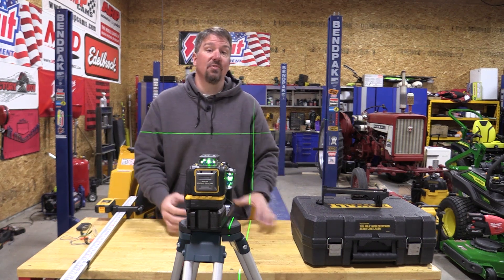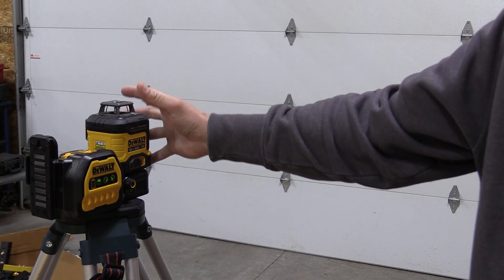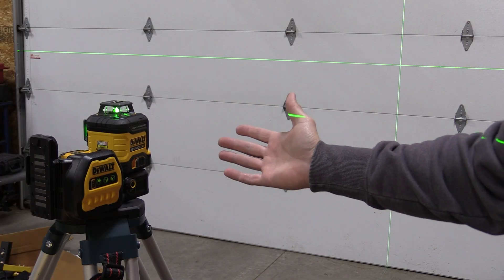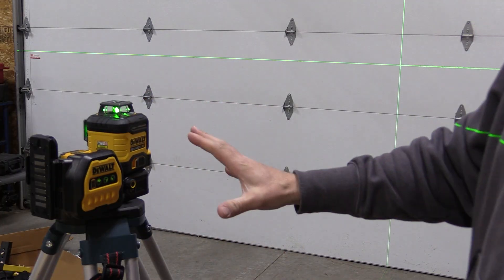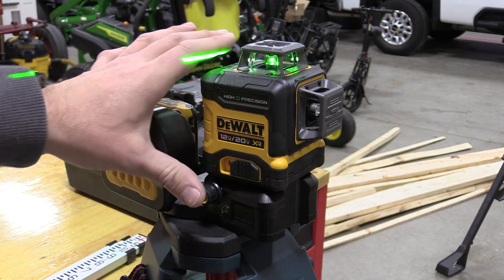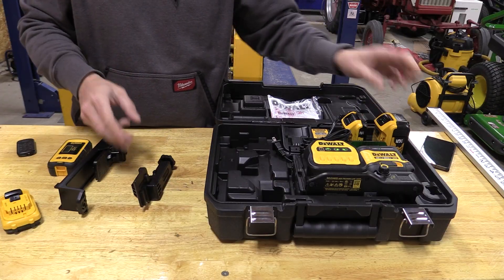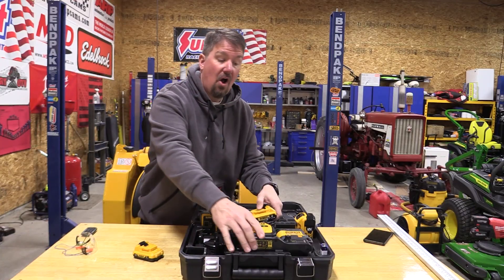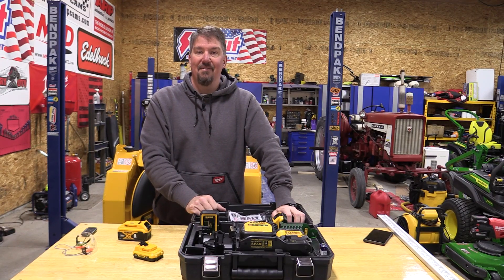DEWALT 20V/12V DCLE34033D1 230 ft./330 ft. 3x360° High Precision Green Laser Level Kit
→ DEWALT 20V MAX* XR 3 x 360 High Precision Green Laser Level Kit DCLE34033D1
This NEW 12V/20V green 3x360 laser from Dewalt is 40% more accurate than the DCLE34030G laser and has 10+ hours of runtime!

Dewalt DCLE34033D1 20V MAX XR 3 x 360 High Precision Green Laser Level: Shine a Light on Accuracy on Your Next Project
Are you a professional contractor, or a dedicated DIYer, struggling with leveling and layout tasks? Look no further than the DeWalt DCLE34033D1 20V MAX XR 3 x 360 High Precision Green Laser Level. This top-of-the-line laser level is designed to provide exceptional accuracy and precision, even over long distances, making it ideal for a wide range of applications.

In this in-depth blog post, we'll delve into the features and benefits of the DeWalt DCLE34033D1, helping you decide if it's the right laser level for your needs.

Unmatched Accuracy and Long Range:

Boasting 40% greater accuracy than its predecessor, the DCLE34030, the DCLE34033D1 ensures you can confidently tackle any leveling or layout project.
This laser projects three 360-degree green lines, providing exceptional visibility both horizontally and vertically, even in bright lighting conditions.
With an impressive accuracy of ±1/8" at 100 feet, you can be sure your measurements are always on point.
Enhanced Usability and Features:

The DCLE34033D1 is a dual-voltage laser, compatible with both 12V and 20V MAX* XR batteries, offering you flexibility and convenience on the job site.
A fine adjust knob allows for micro-tuning of plumb lines, ensuring perfect alignment.
The laser features an automatic self-leveling function, streamlining setup and saving you valuable time.
Durable Construction and User-Friendly Design:

Built with rugged materials and a water-resistant design, the DCLE34033D1 can withstand the demands of even the most challenging work environments.
The intuitive keypad provides easy control of the laser's functions, while the integrated magnetic base allows for secure attachment to metal surfaces.
Who Should Use the DeWalt DCLE34033D1?

This versatile laser level is a valuable tool for a wide range of professionals and DIY enthusiasts, including:

Electricians
Plumbers
HVAC technicians
General contractors
Carpenters
Tile layers
DIYers
Is the DeWalt DCLE34033D1 Right for You?

If you're looking for a high-precision, user-friendly laser level that can handle even the most demanding tasks, the DeWalt DCLE34033D1 is a perfect choice. With its exceptional accuracy, long range, and durable construction, this laser level is a valuable investment that will help you achieve professional results on every project.

Here are some additional factors to consider when making your decision:

- Price: The DeWalt DCLE34033D1 typically costs between $699.99 and $899.00, making it a high-end laser level. However, its superior accuracy and features may be worth the investment for professional contractors or serious DIYers.

- Needs: If you only need a basic laser level for occasional tasks, a more affordable option may be sufficient. However, if you require high precision and accuracy for professional applications, the DeWalt DCLE34033D1 is a worthwhile upgrade.

Overall, the DeWalt DCLE34033D1 20V MAX XR 3 x 360 High Precision Green Laser Level is a top-of-the-line laser level that offers exceptional accuracy, long range, and user-friendly features. With its durable construction and versatility, it's a valuable tool for professionals and DIYers alike.

So, if you're looking to take your leveling and layout tasks to the next level, the DeWalt DCLE34033D1 is a laser level you won't want to miss!